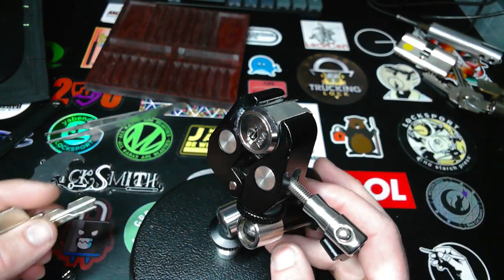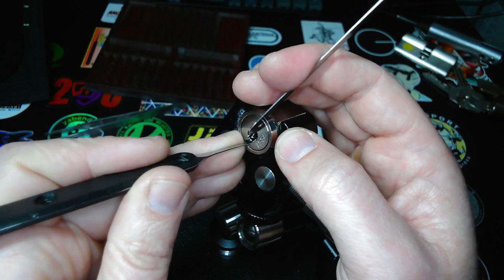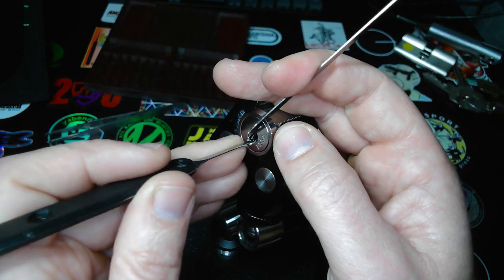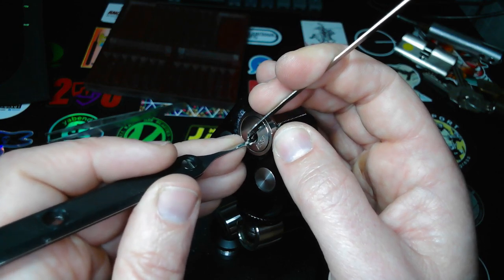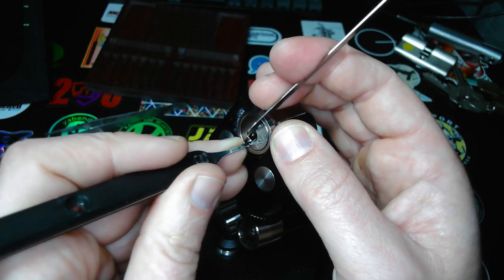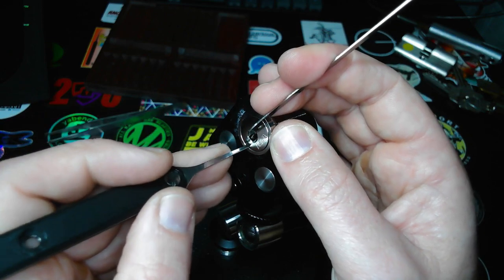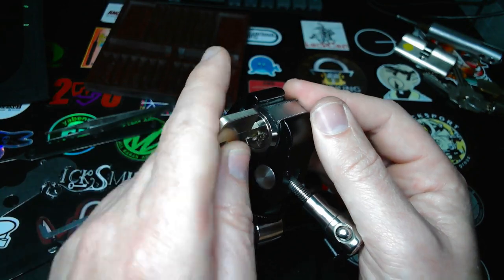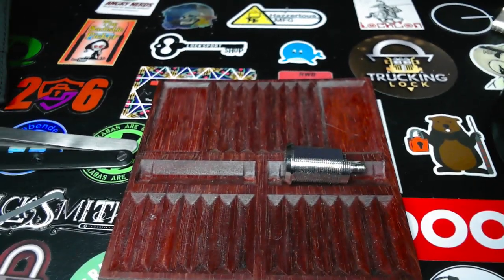Assa Desmo (8 sliders) pick and gut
It's been a while! I hope you'll enjoy hearing me ramble about this Assa Desmo